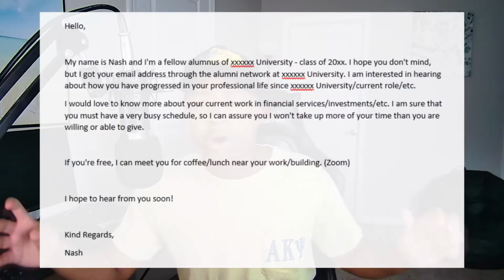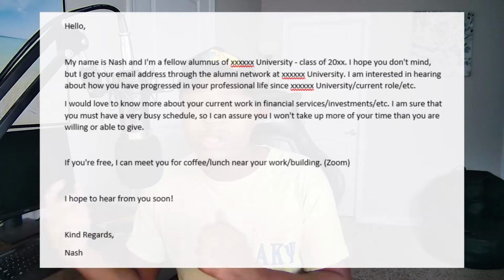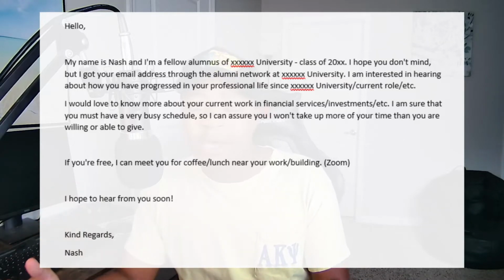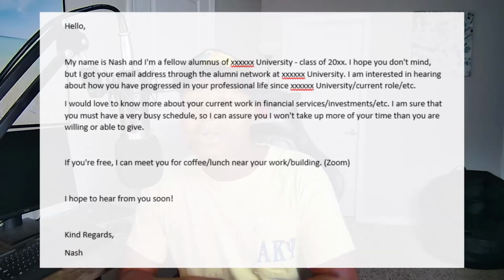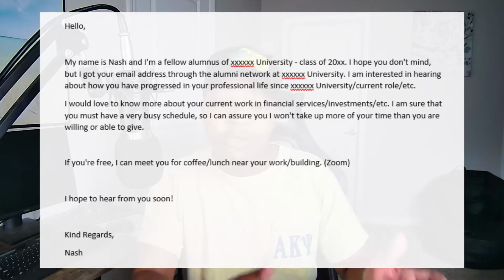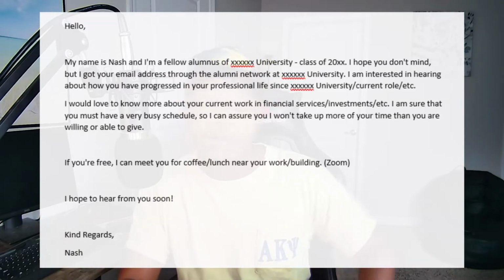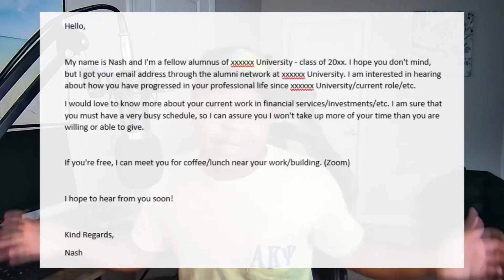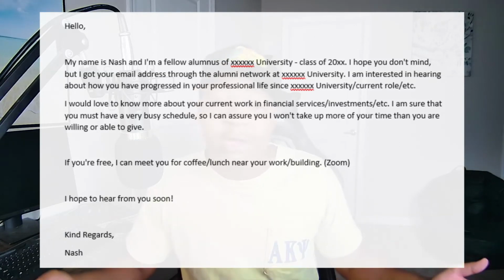How to Network With Alumni as a College Student